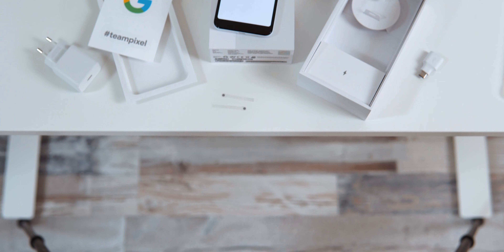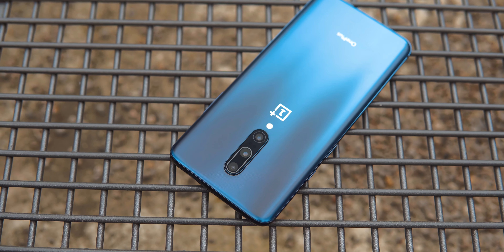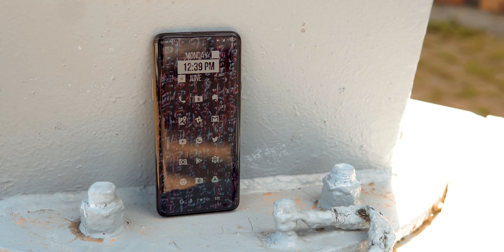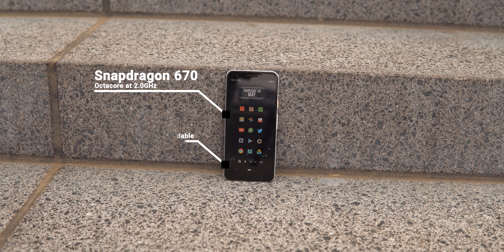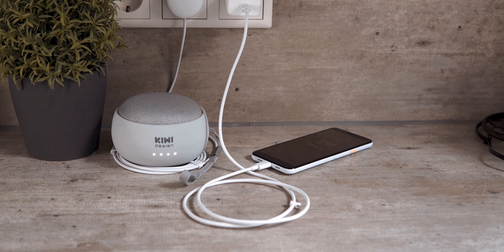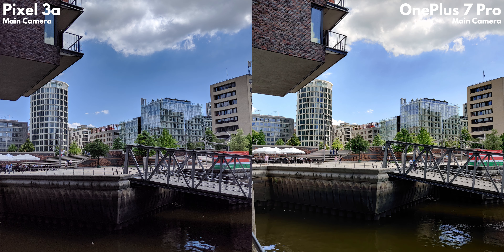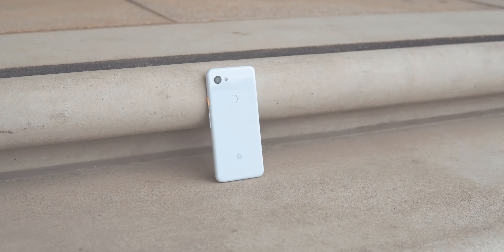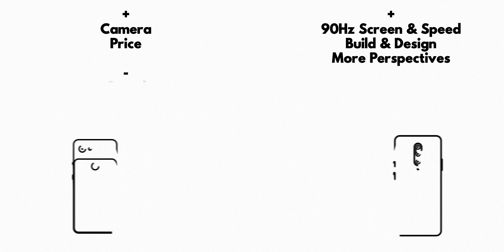Pixel 3a vs OnePlus 7 Pro - Everything or Essentials?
This will not be a normal comparison, that just wouldn’t make sense because these phones are basically complete opposite extremes and one also costs way more than the other. But I think that’s exactly what will make this interesting and might help you see which category you fit in: Everything or Essentials.

Get a discount when you order the OnePlus 7 or 7 Pro, with this

Try the OnePlus 7 Pro or Pixel 3a on the cheap with Grover (Get 50€ off with this link)